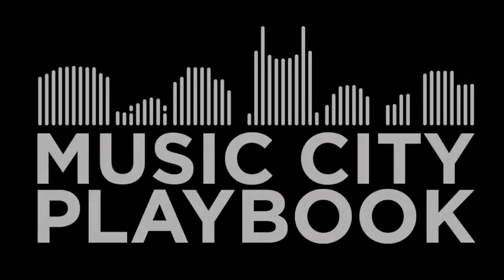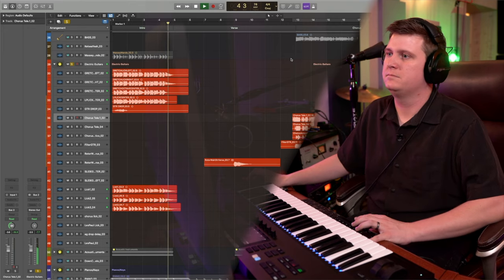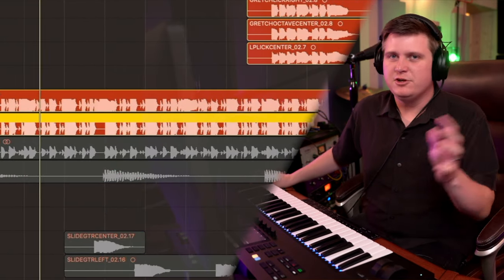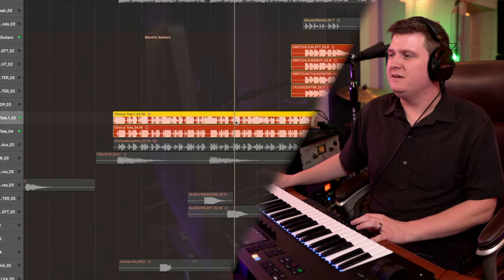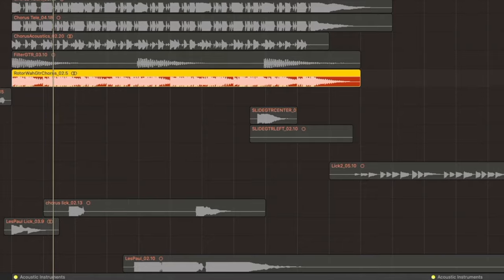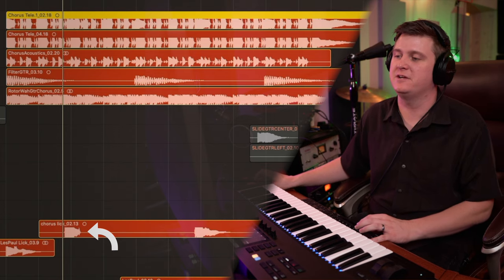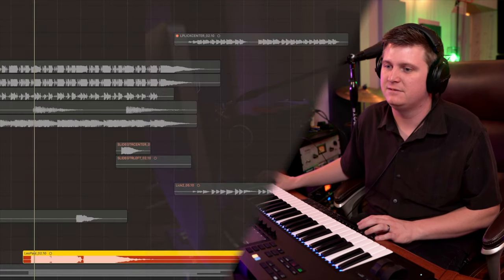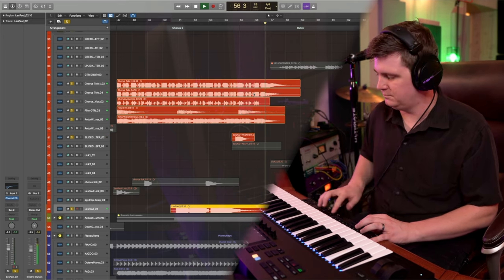How I Produced Guitar on a #1 Pop/Country HIT!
Kelsea Ballerini "Love Me Like You Mean It" was my very first number one as a songwriter/producer.

Wanna learn from 7 award winning country songwriters?